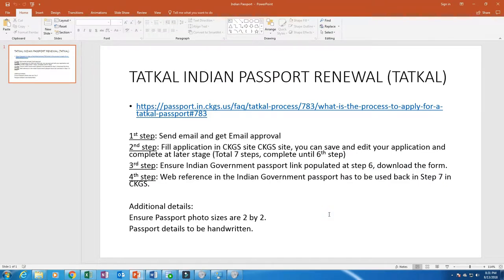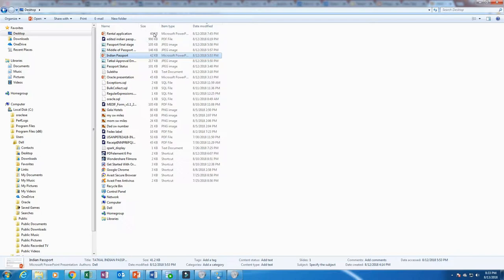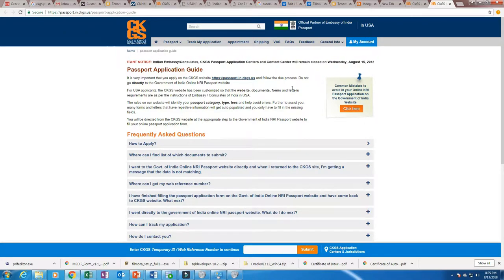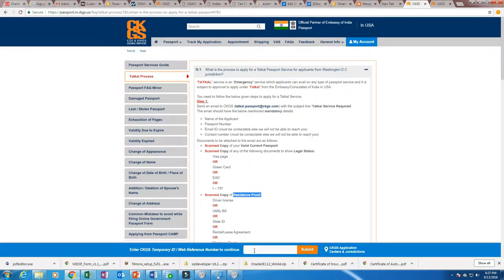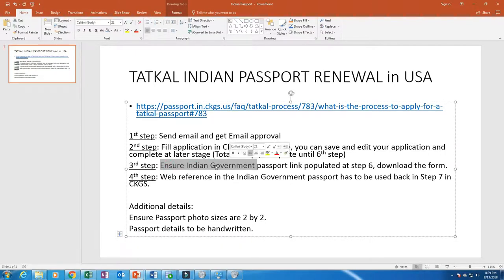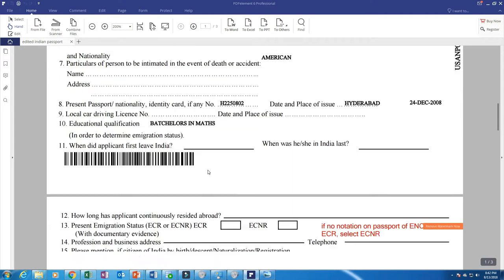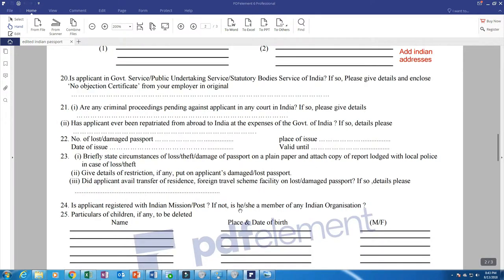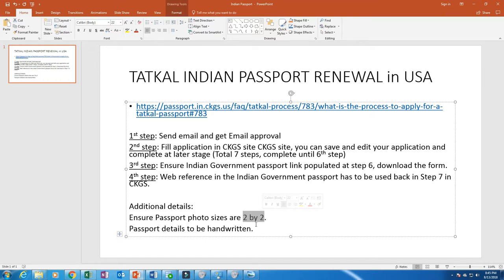Indian Passport Tatkal CKGS